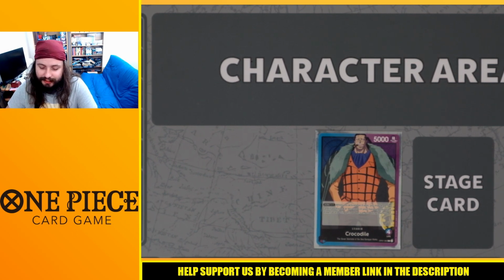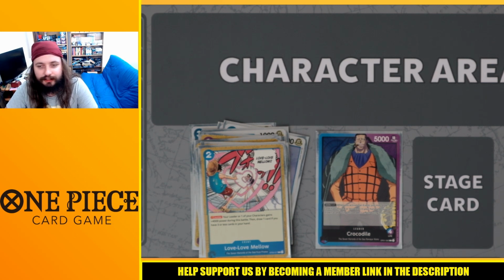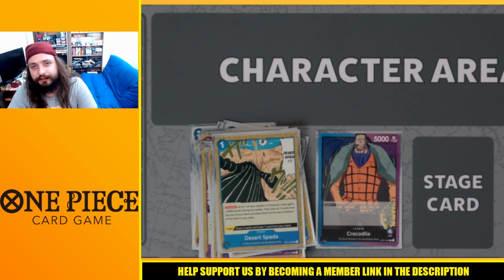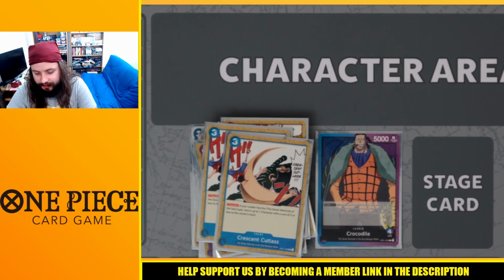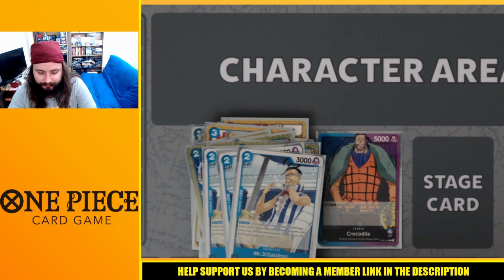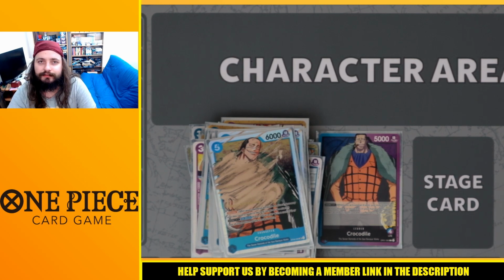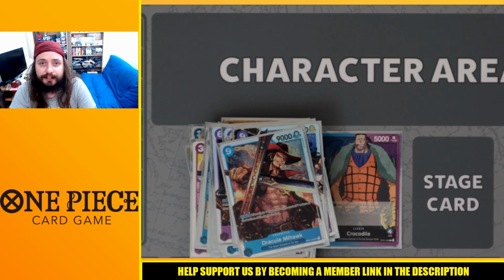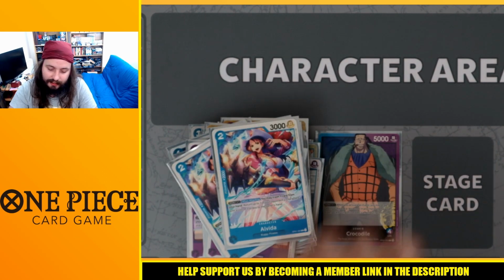Blue Purple Crocodile Deck Profile [One Piece Card Game]